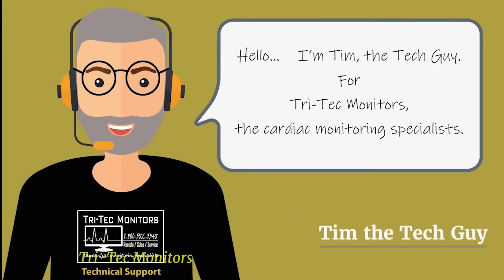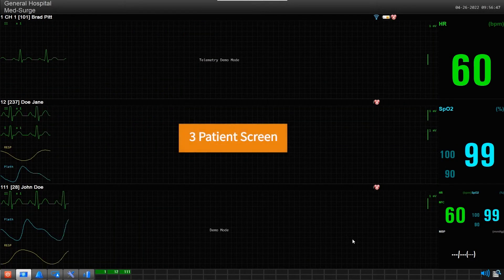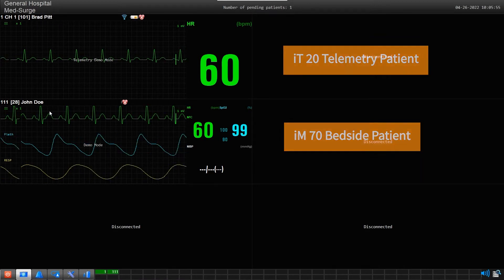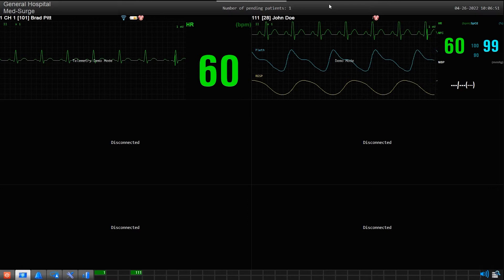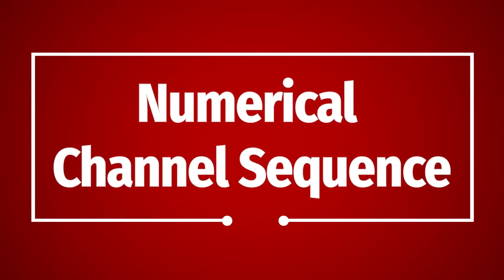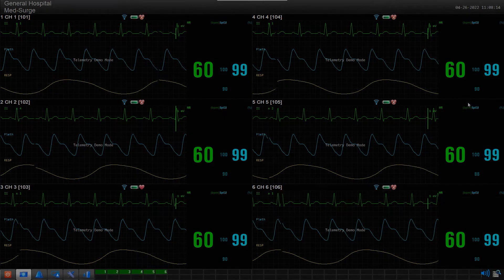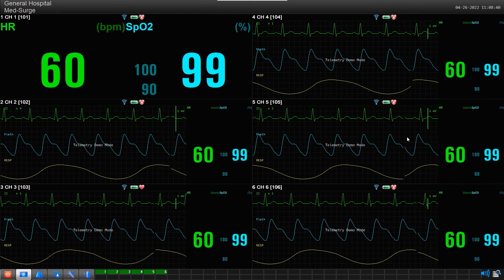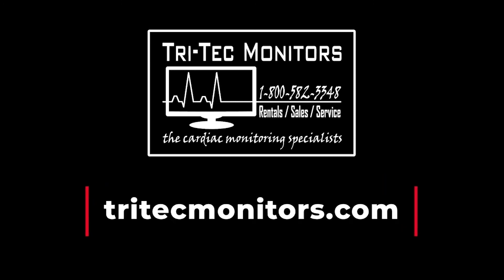How to Manage the Desktop of the MFM-CMS Central Station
This video will teach you how to manage and customize the MFM-CMS desktop.
Topics like moving patient locations on the screen, Large Font Mode management, and maintaining numerical sequence are covered.